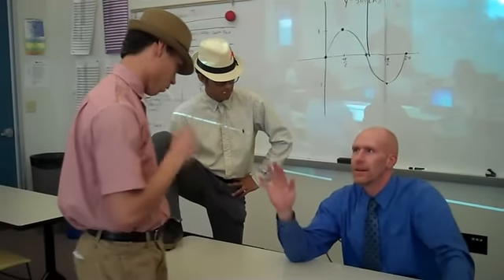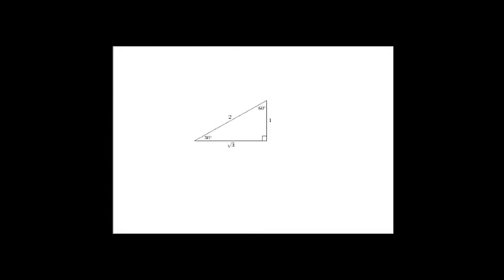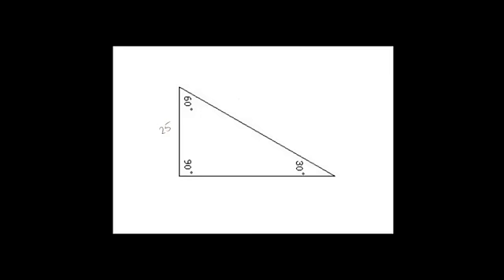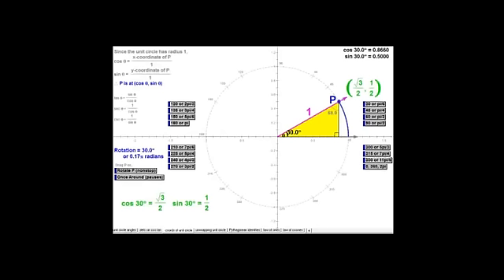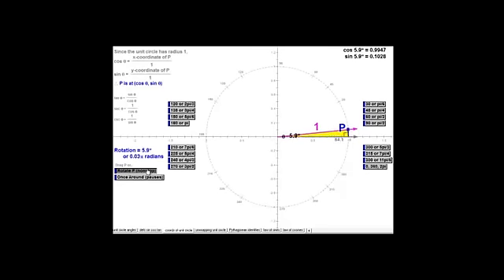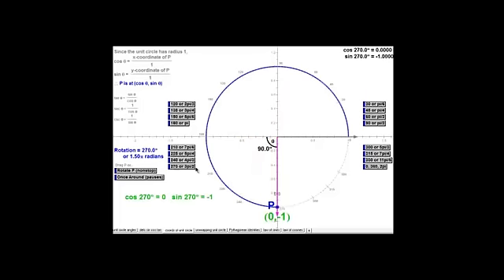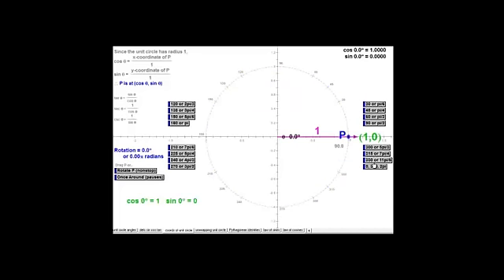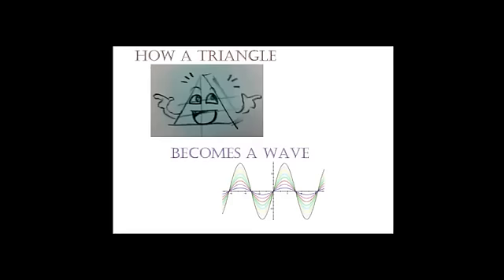How a Right Triangle Becomes a Wave